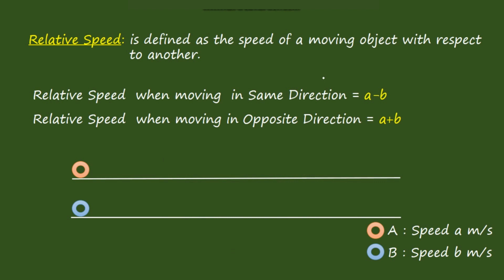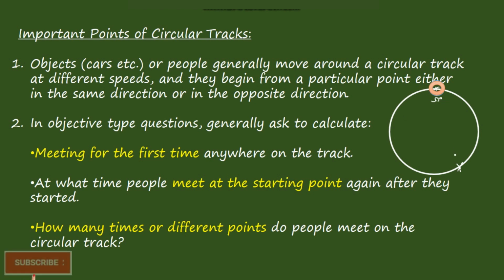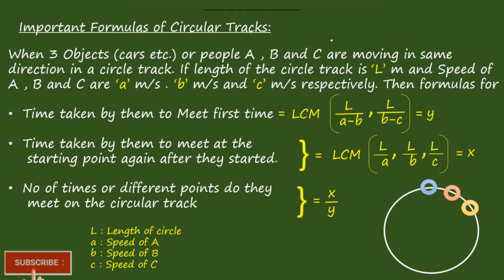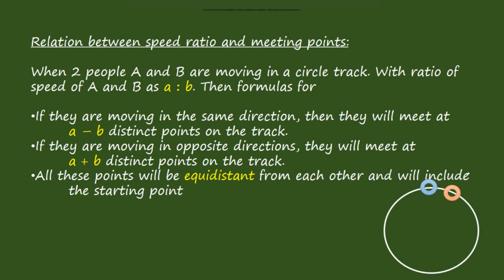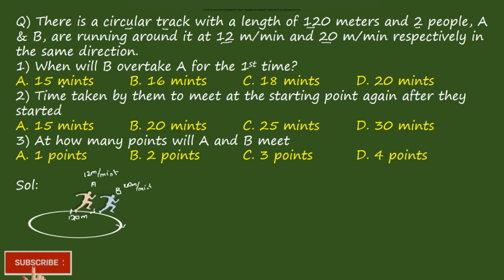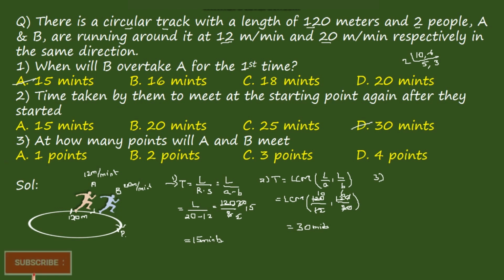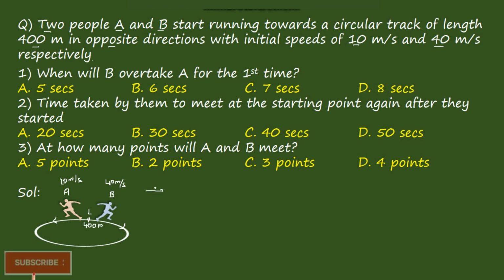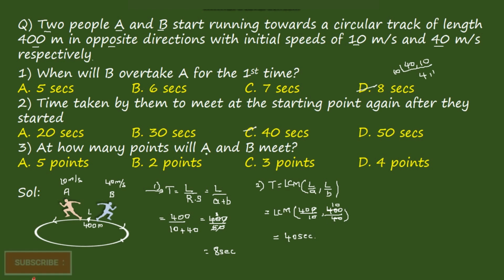Aptitude Circular Tracks|Time and Distance Test Questions and Answers _Part 1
Aptitude Circular Tracks Problems Short Cut/Concept/Formula |problems based on Time and Distance Circular Tracks